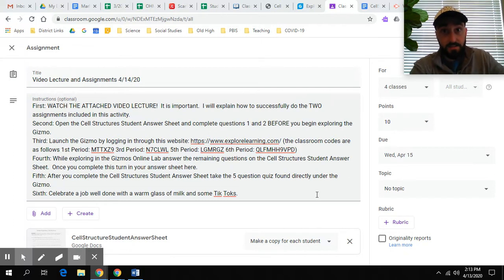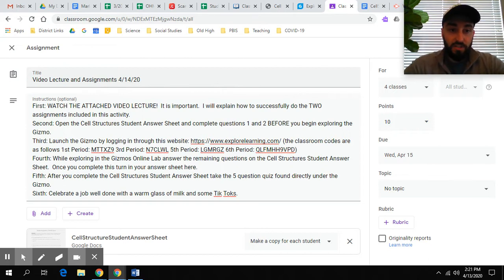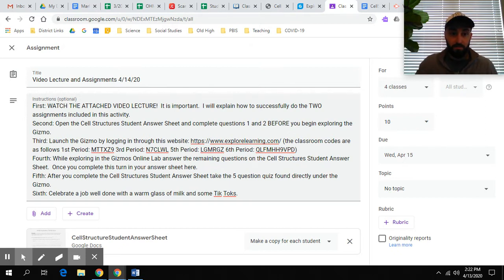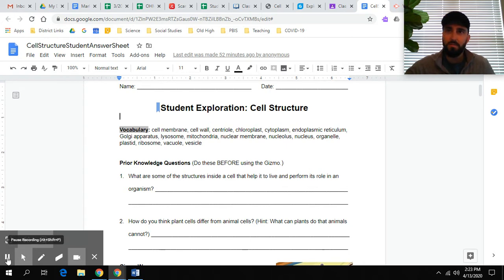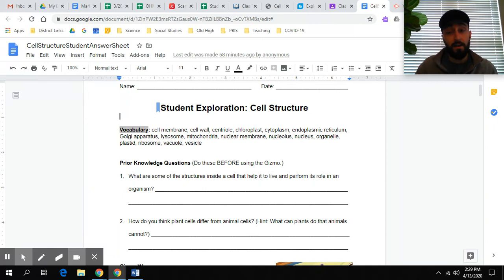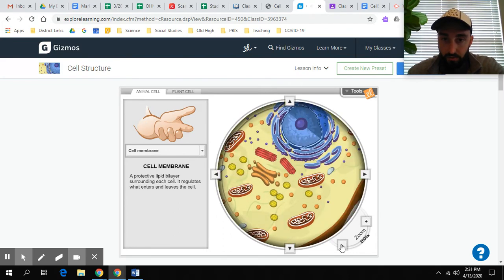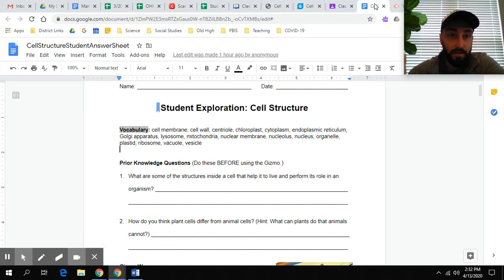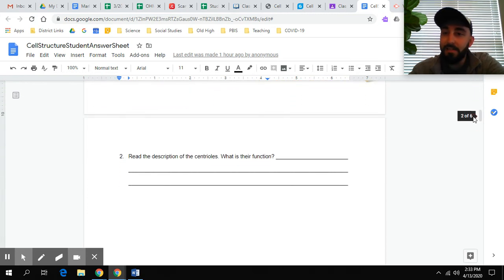Untitled: Apr 13, 2020 2:38 PM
Video Lecture 4/13/20